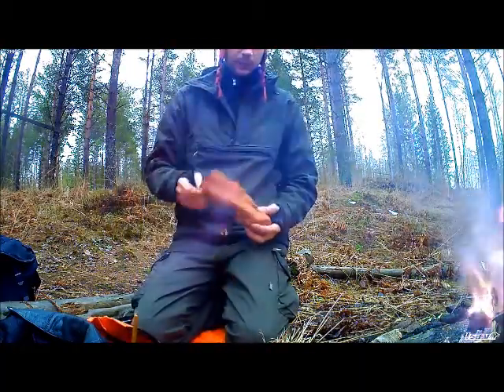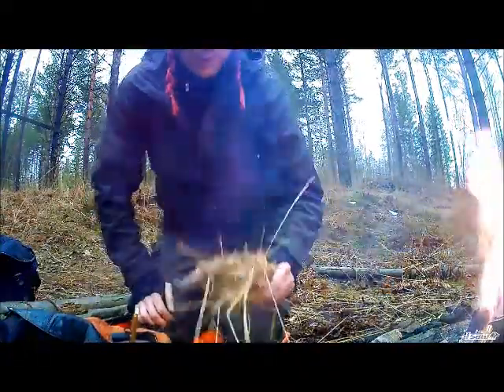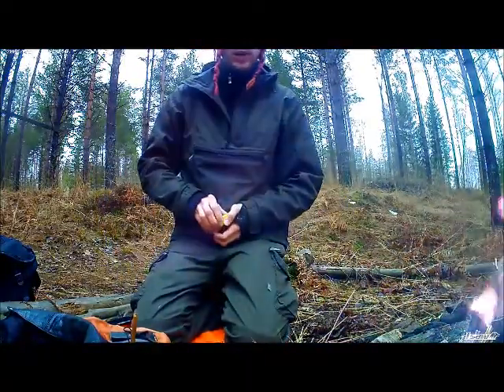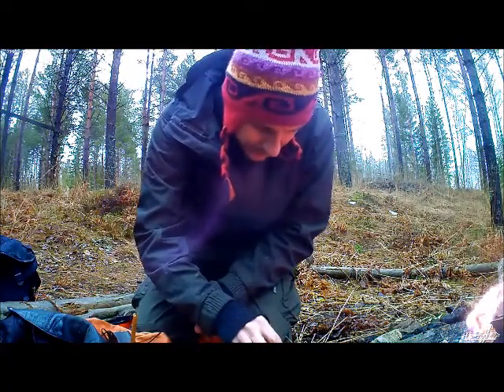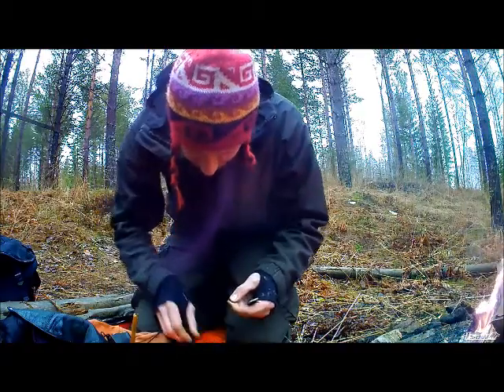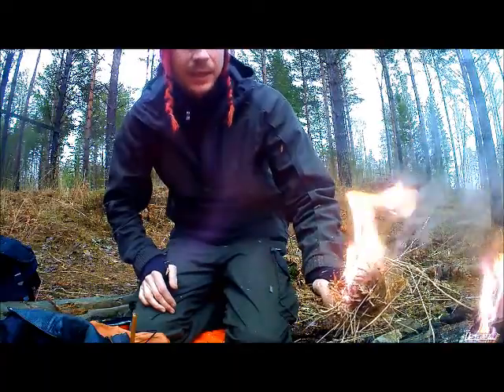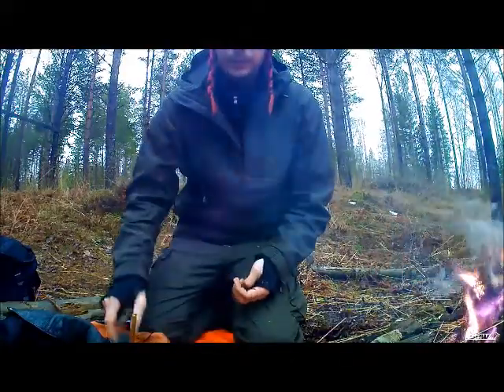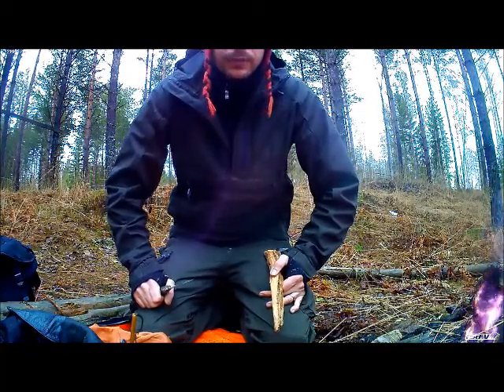Redemption at making fire with flint and steel in bad conditions.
Learning from previous failures I have one more go and redeem myself. Showing what I changed in the setup.